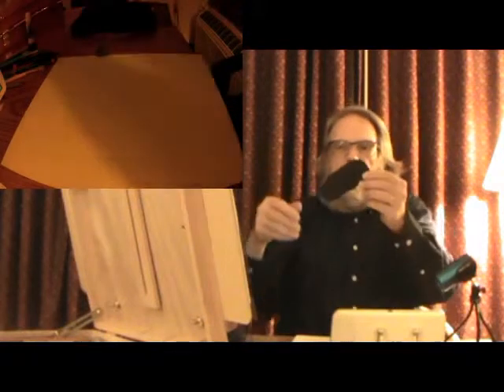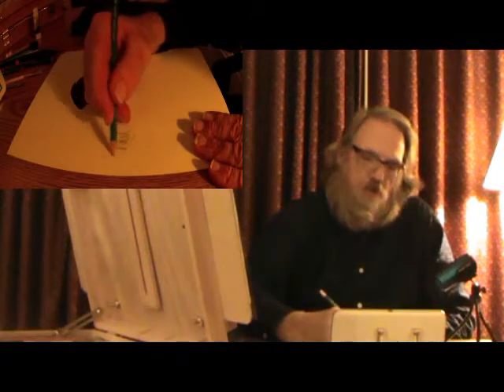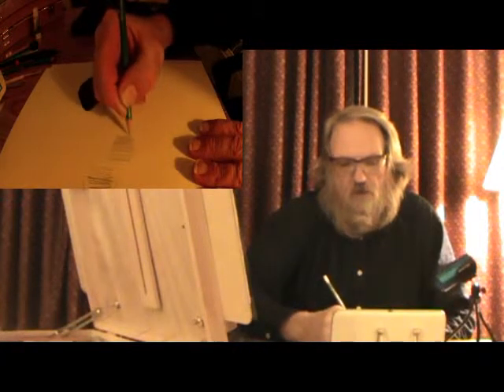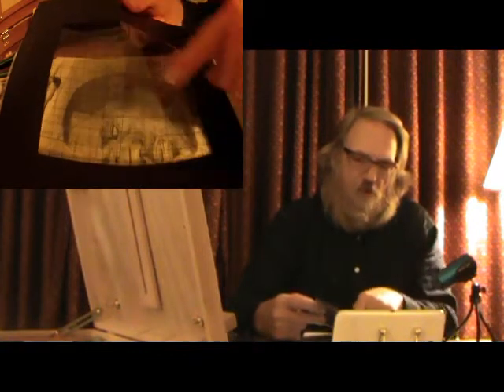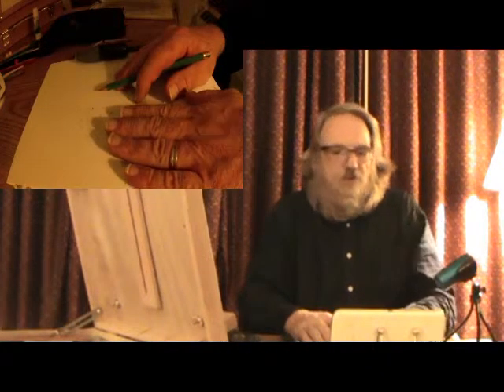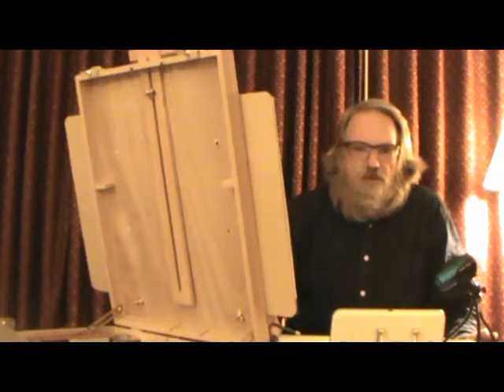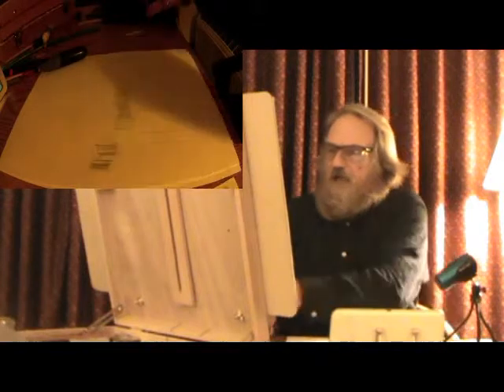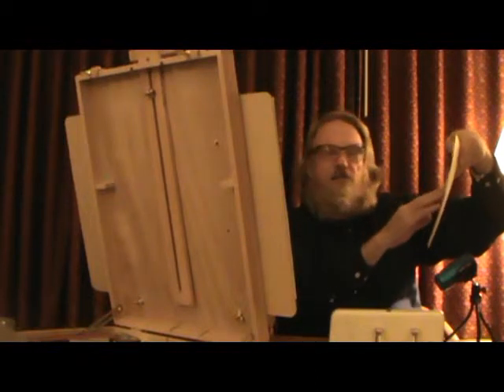The Lost Art of Pencil Notes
A Quick Discussion of Pencil Drawing, Homemade Hand Shield $1.50, Drawing Grids, and  View Frame for $1.50, Pencil Drawing Books Review, The Art of Drawing in Colored Pencil and Drawing and Sketching in Pencil, An Overview of the lost part of Pencil Arts Drawing Process (Rapid Notes) Pre Technology.